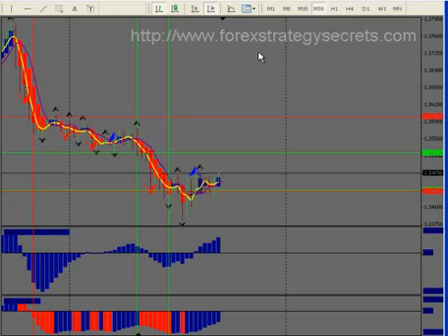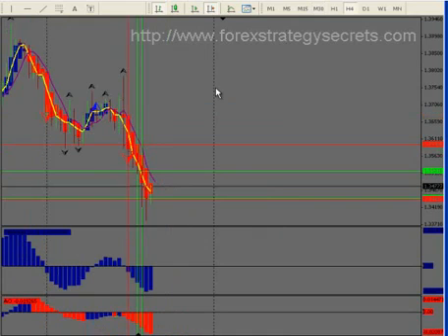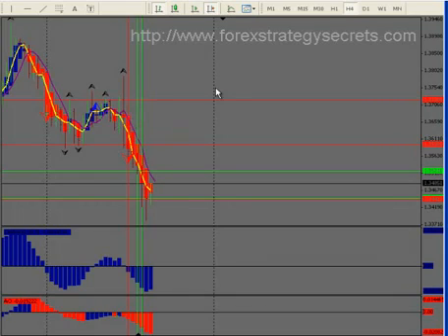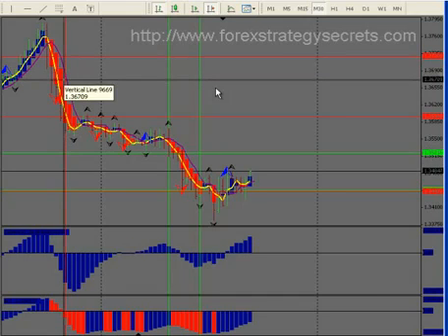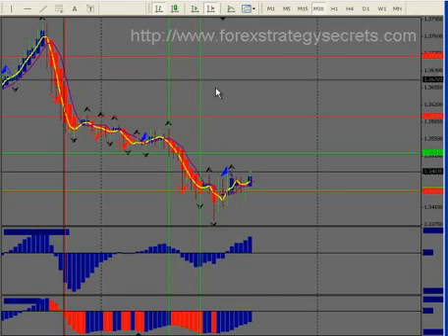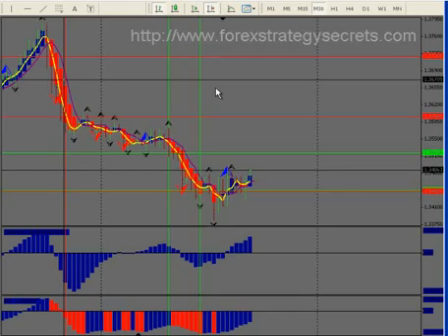Using Forex Time Frames Using Large and Small Time Frames